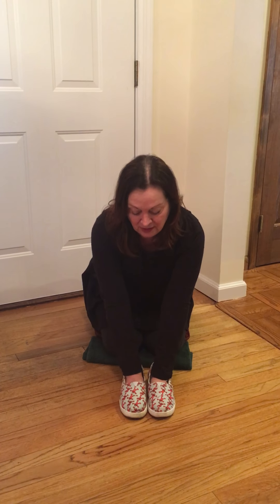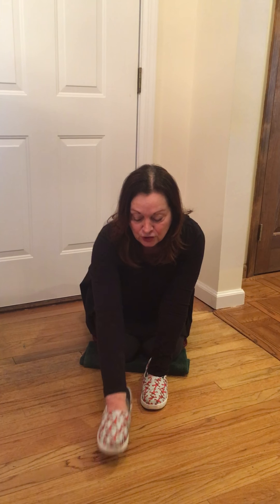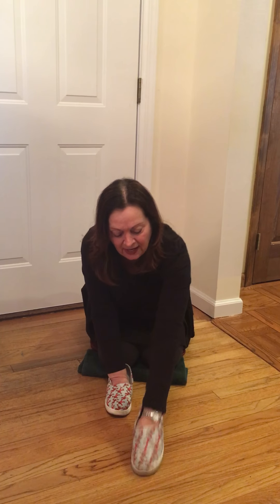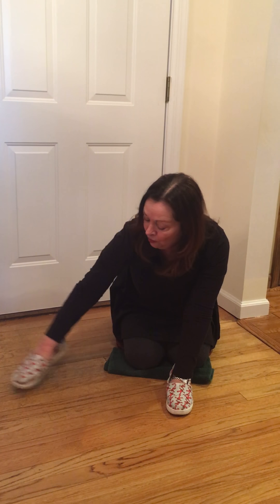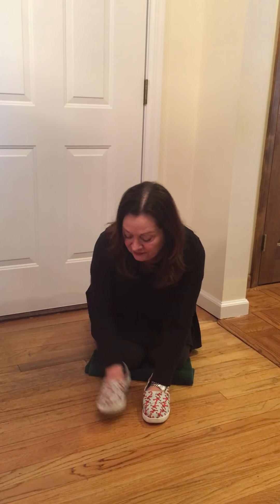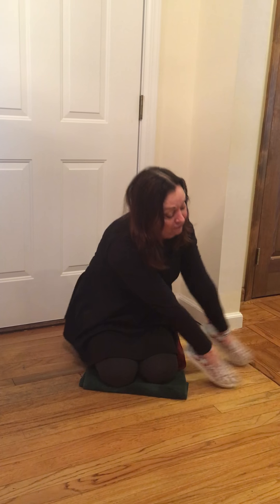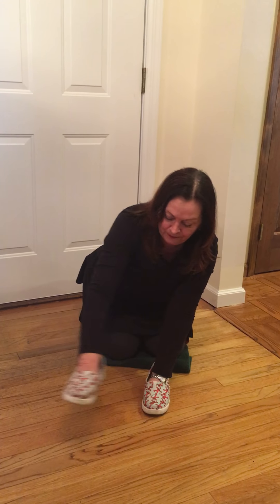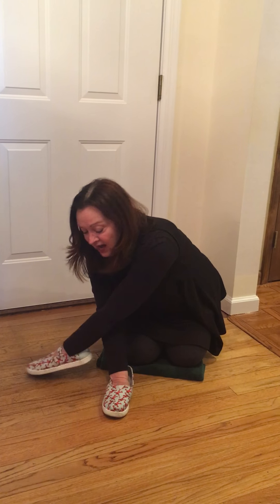Noisy Feet: Part 2